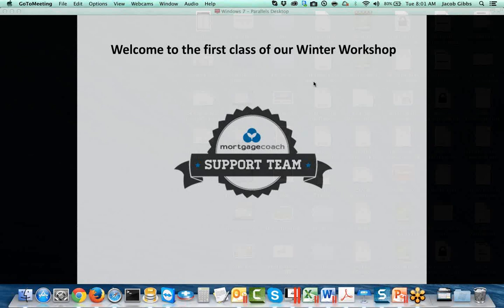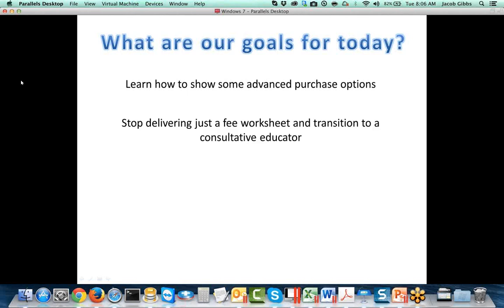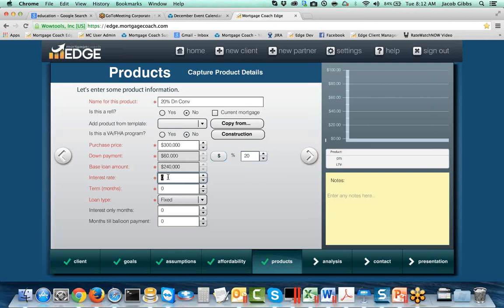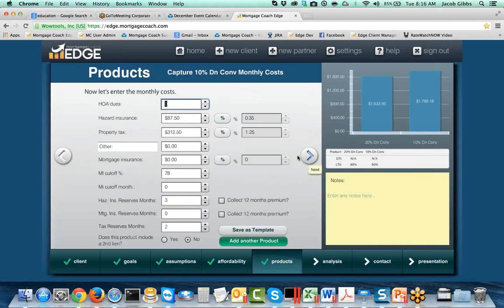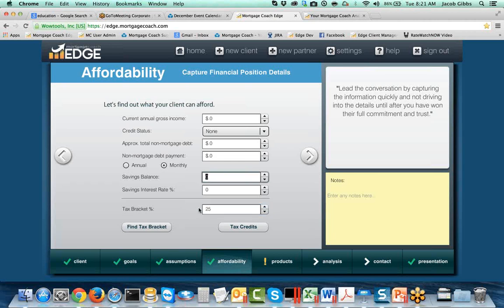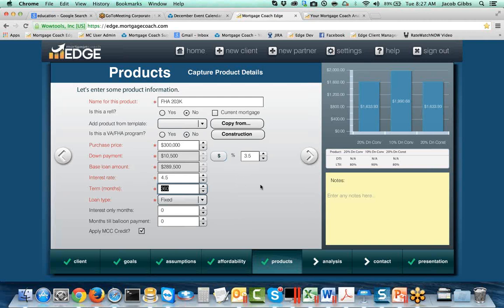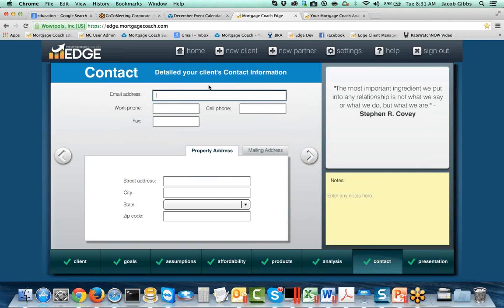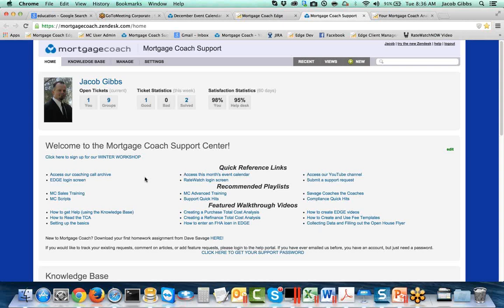1. Winter Workshop - Purchase Transactions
How to use the Total Cost Analysis to illustrate multiple down payment options, MCC credits, Construction loans, and FHA 203K loans.